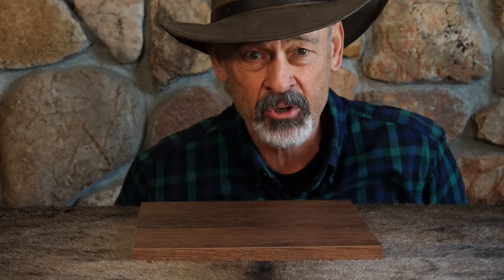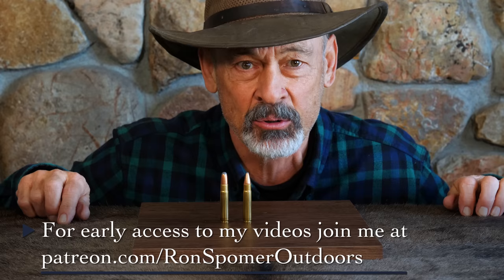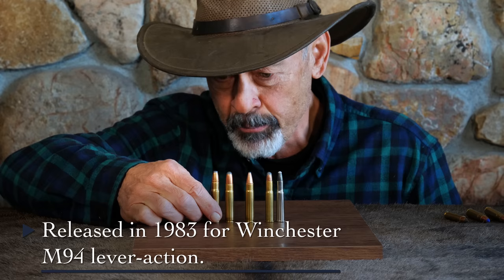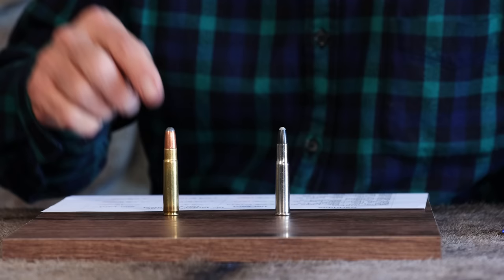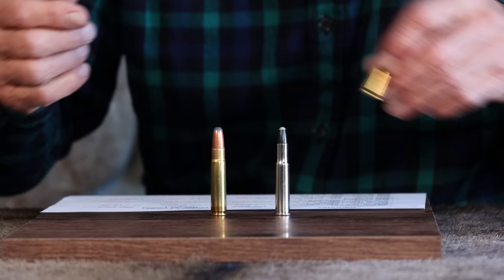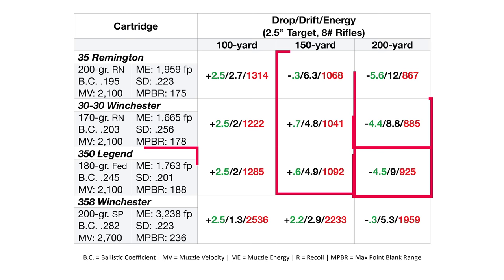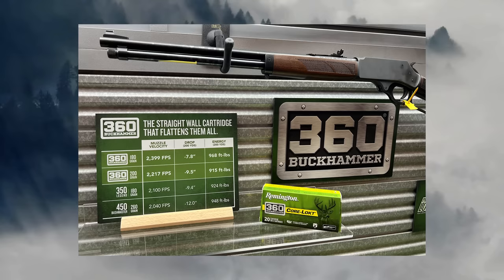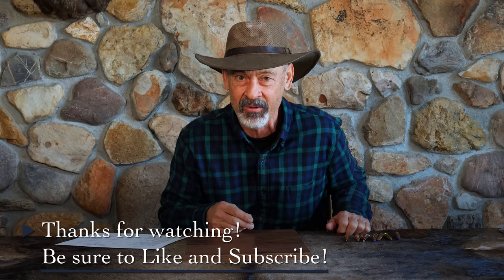The 35 Remington is known for...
Join us as we take a closer look at the 35 Remington cartridge! In this video, we will delve into the history, specifications, and performance of this classic hunting round. Learn why the 35 Remington has remained a popular choice for hunters and shooters for over a century. Whether you're a seasoned firearms enthusiast or just starting out, this video is a must-watch for anyone interested in the world of shooting and hunting. Don't miss it!